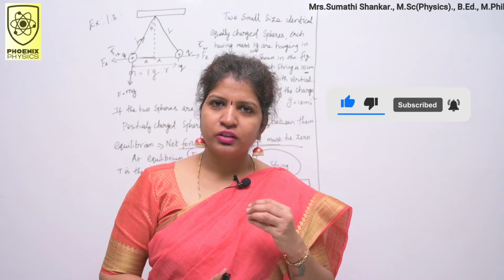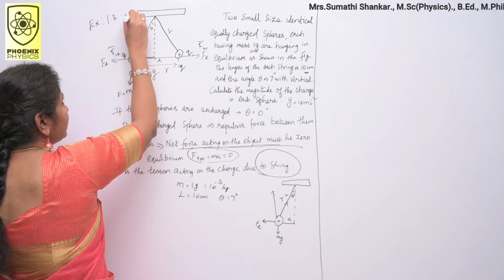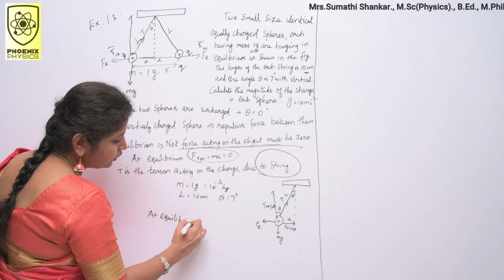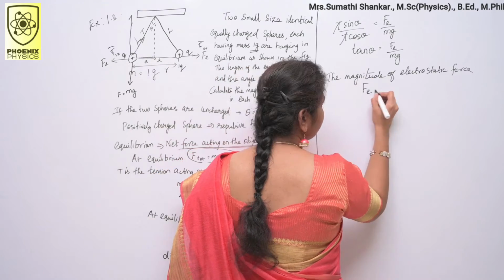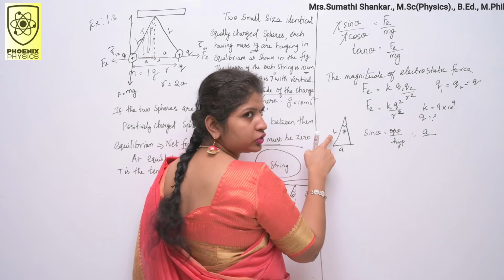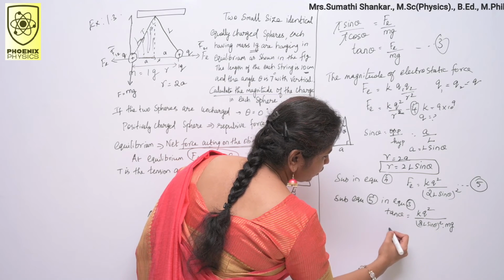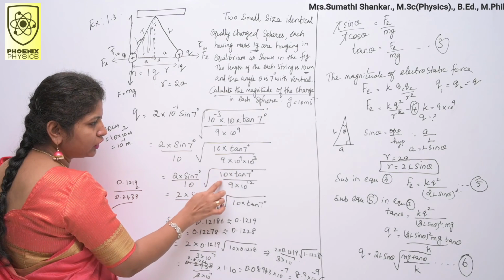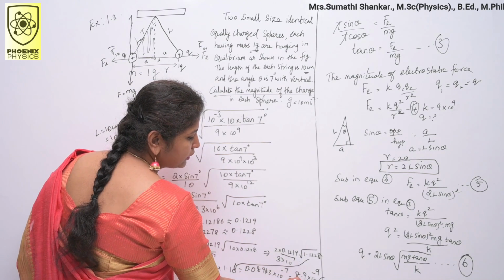12th Physics | Coulomb's Law Example 1.3